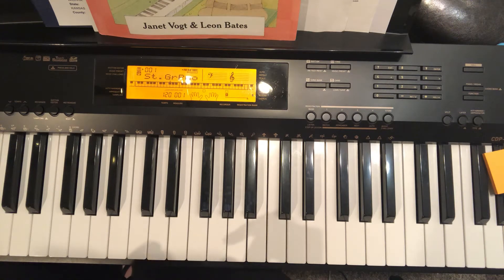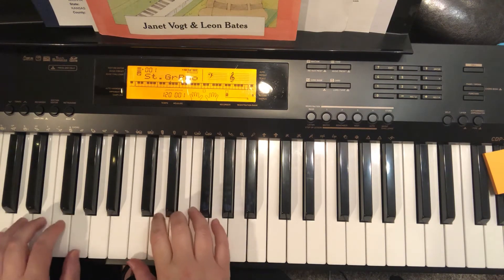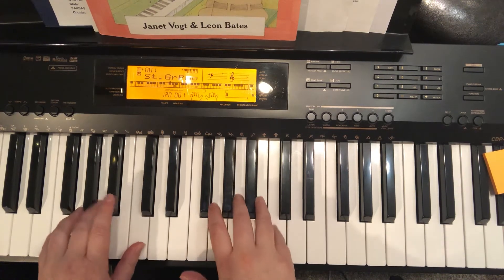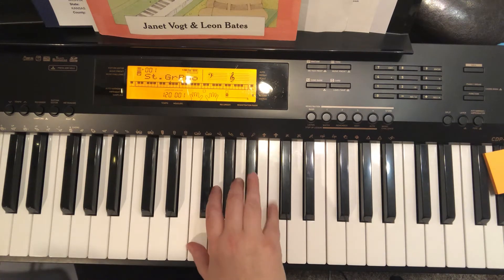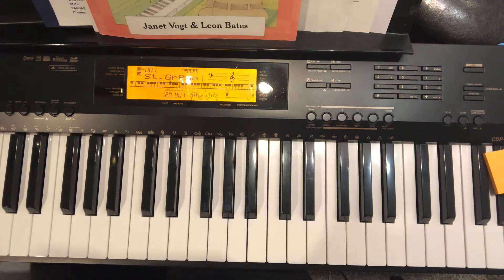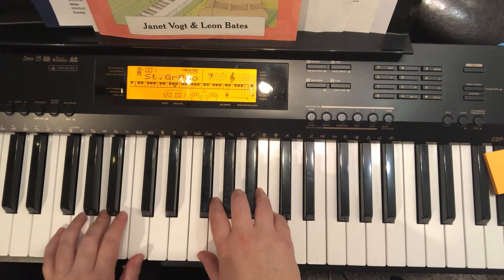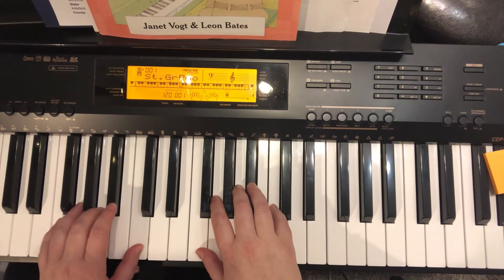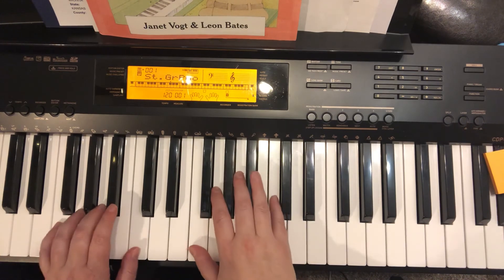Bastien piano book page 17 practice video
Practice with me ViolinJudy bastien piano book page 17 virtual piano lessons at ViolinJudy.com